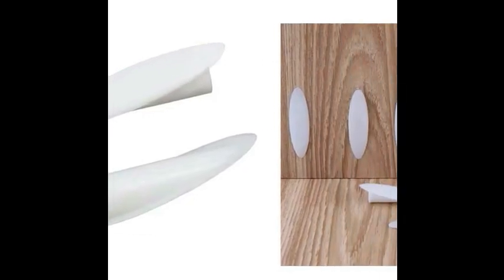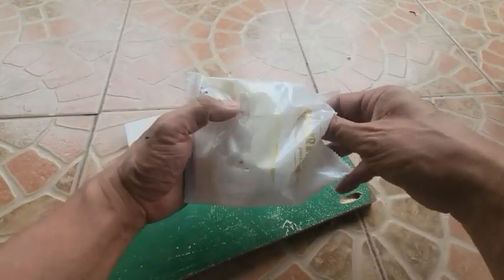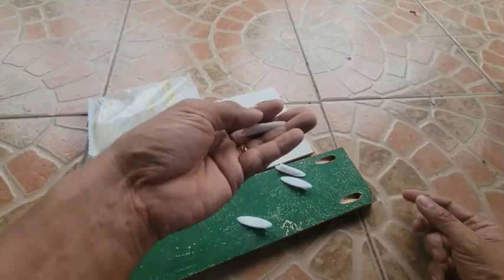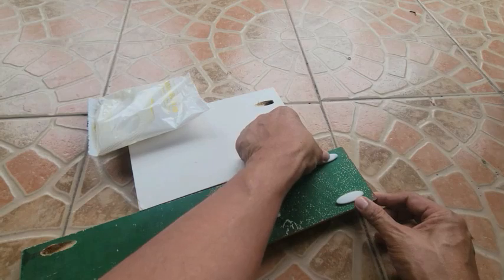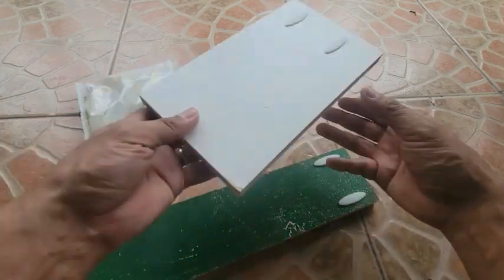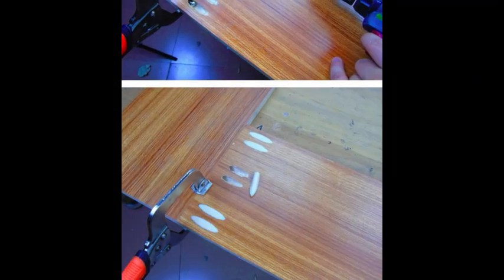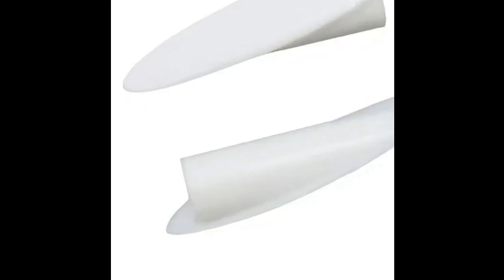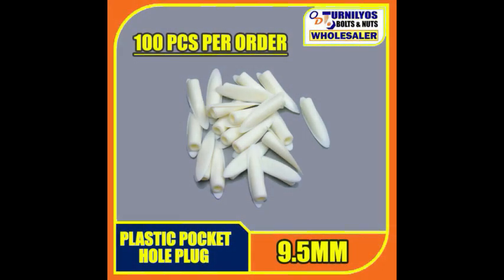The best plug to cover up your pocket hole joints.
Shown here is probably the best pocket hole plug to cover up the pocket hole joints. You can achieve professional woodworking finish by using this plug.